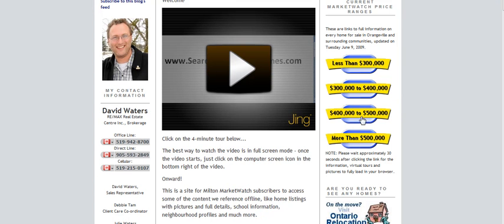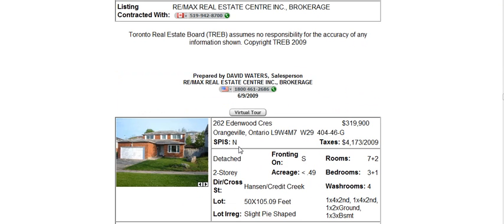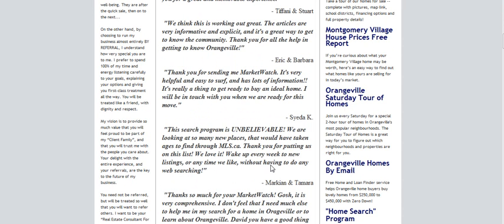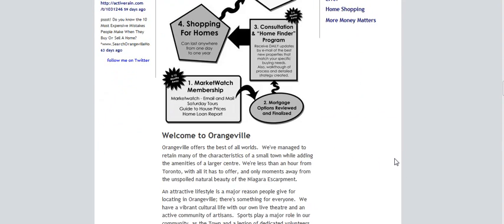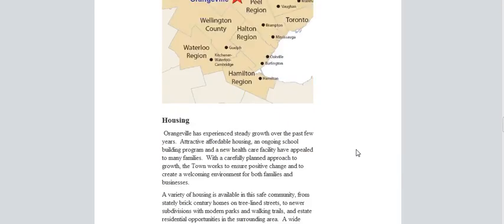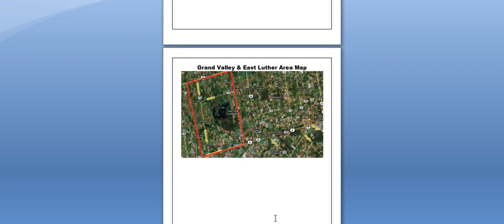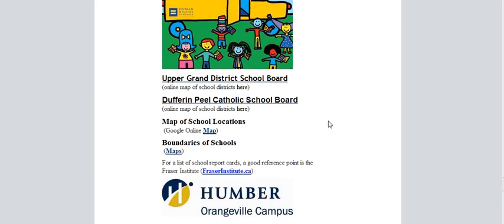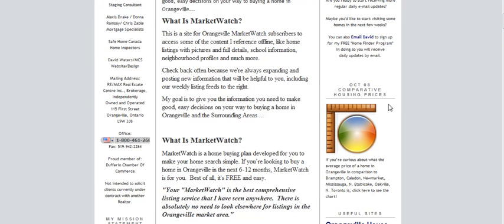Orangeville MarketWatch - A One-Stop Online Real Estate Buying Guide for Orangeville, Ontario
to get started. Orangeville MarketWatch is a home buying plan developed for you to make your home search simple. If you're looking to buy a home in Orangeville in the next 6-12 months, MarketWatch is for you. Best of all, it's FREE and easy. Take a look at our video, which explains the program and shows you the "Members Only" secret site. David Waters Sales Representative RE/MAX Real Estate Centre Not intended to solicit clients currently under contract with another Realtor.